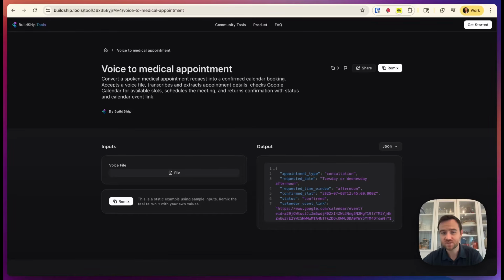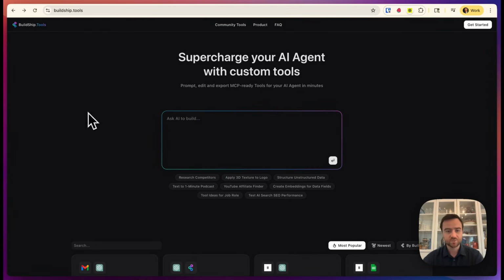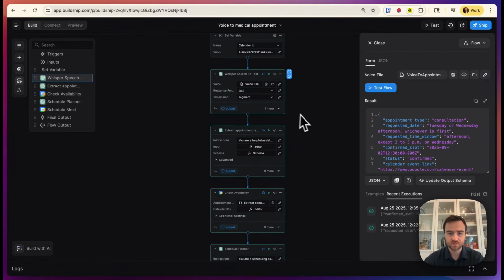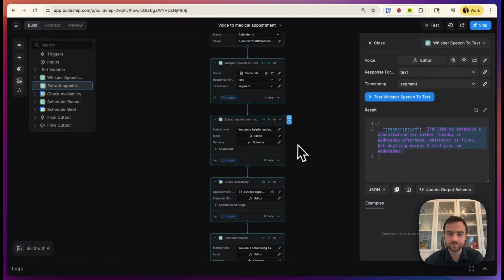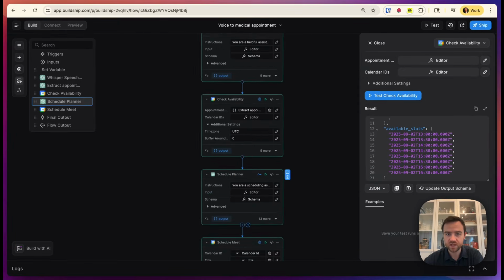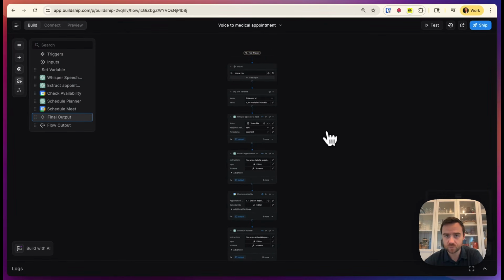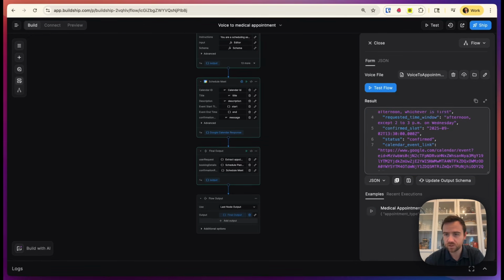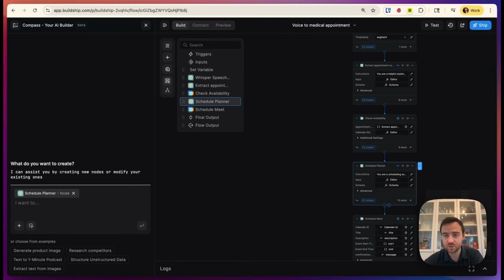Building AI Voice Agent Tool for booking appointments with HIPAA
Building an AI Tool for Agent to Schedule Medical Appointments from Voice Notes or Calls with HIPAA compliance. With full customization and control, build solutions for even the most complex use cases. Learn to extract data from voice files, integrate with Google Calendar, and ensure precise scheduling for your doctor's office. We guide you through the workflow, node customizations, and deployment to streamline your customer services.

You can also adapt this for other use cases such as
- General AI voice appointment system
- AI Receptionist
- Booking calendar appointments
- AI Restaurant booking system
- AI doctor office booking system
- AI voice assistant scheduling
- AI agent workflow automation
- Voice note to calendar tool

Chapters 📚
00:00 Introduction to AI in Medical Appointments
00:36 Setting Up the Voice to Appointment Tool
01:16 Using Buildship for Workflow Integration
01:42 Testing and Customizing the Workflow
03:27 Google Calendar Integration
05:06 Finalizing and Deploying the Workflow
06:28 Deployment and Integration Options
07:36 Conclusion and Next Steps